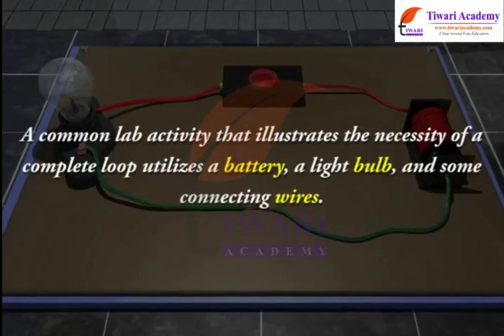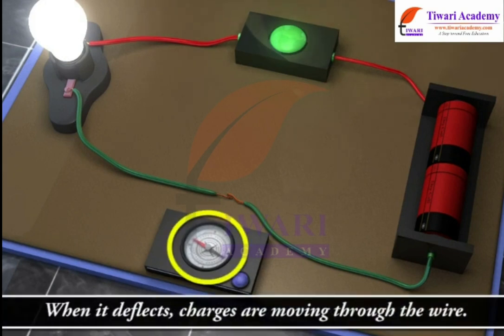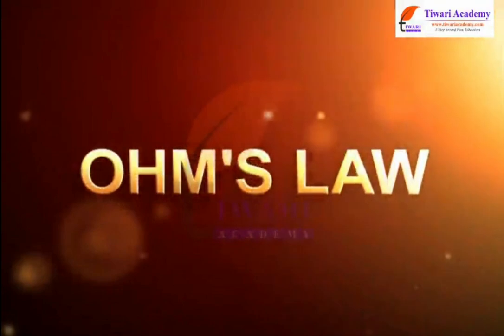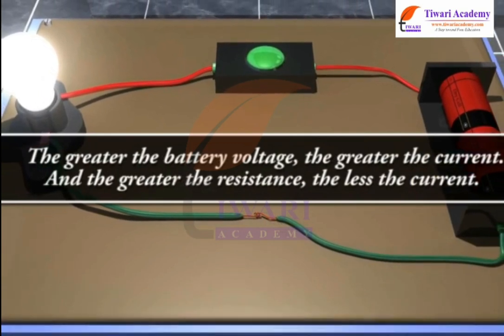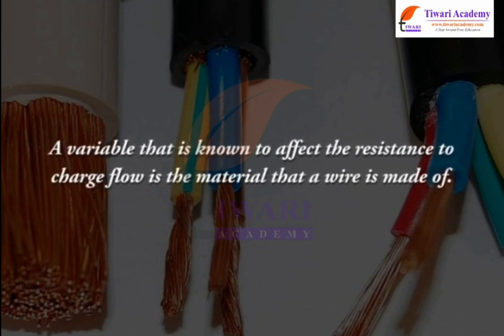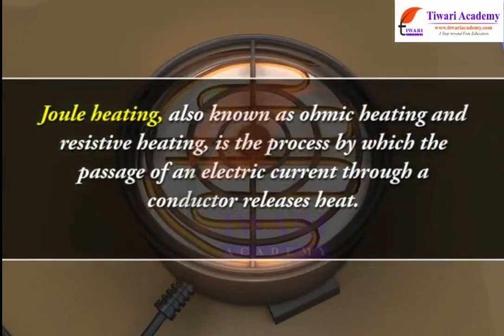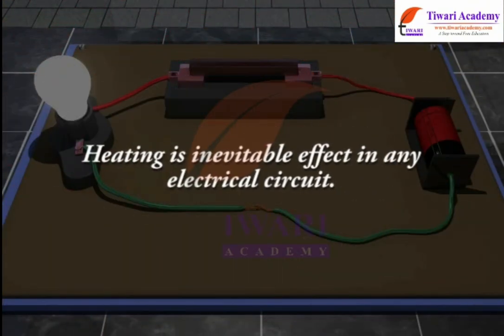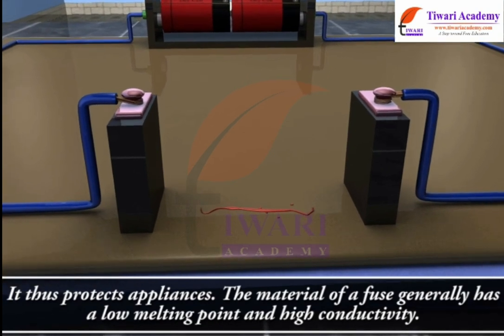Class 10 Science Chapter 11 Electricity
Class 10 Science Chapter 11 Electricity. and download study material and solutions.

Links for class 10 Science all videos